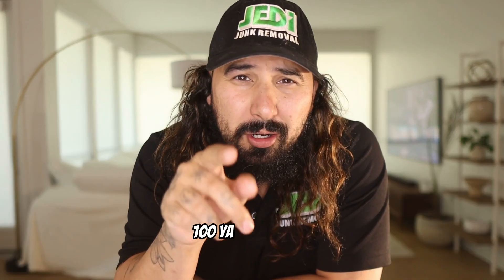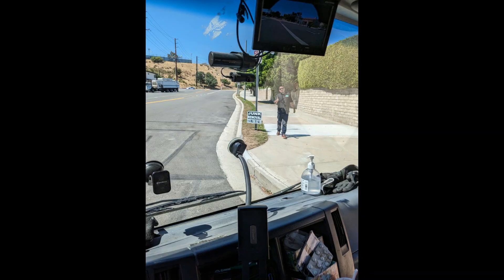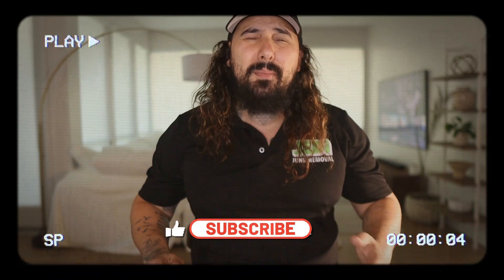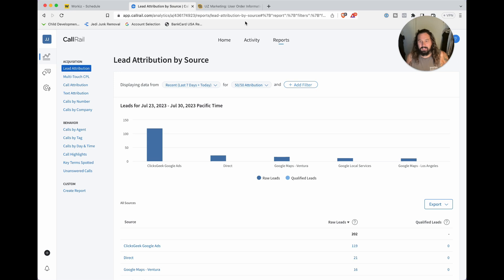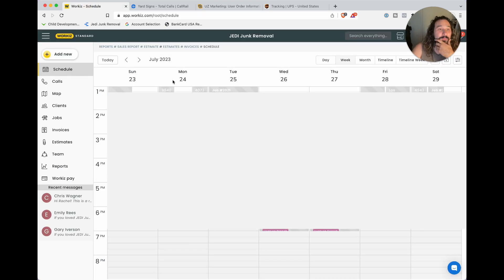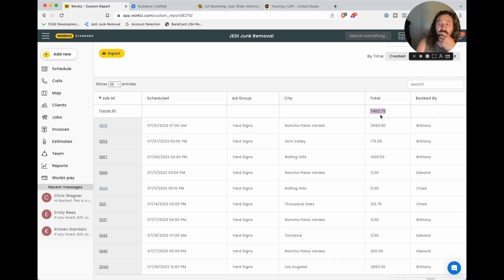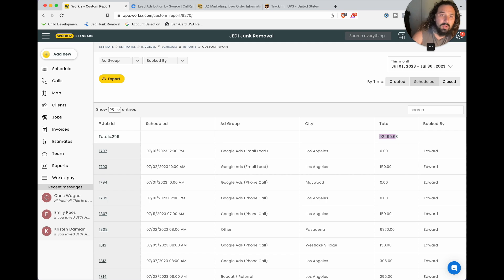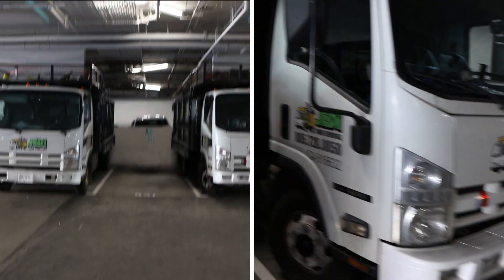Do Yard Signs Work For Junk Removal Or Any Home Services Business? My Results From 100 Yard Signs.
💬 Chat with me in real-time on Discord!

🪧 UZMarketing: Your go-to destination for affordable, high-quality yard signs!
(Invite code: betatester) 🍾 REGISTER FOR THE LIVE VIRTUAL EVENT HERE (FREE)

UZMarketing: The best and cheapest place to get Yard Signs

📚 Want the best course on the market? If you want to build a six figure to million dollar junk removal business. My course is the most comprehensive course there is. Check it out here: